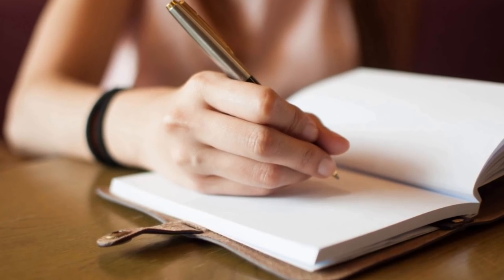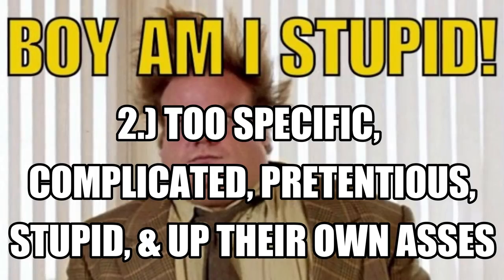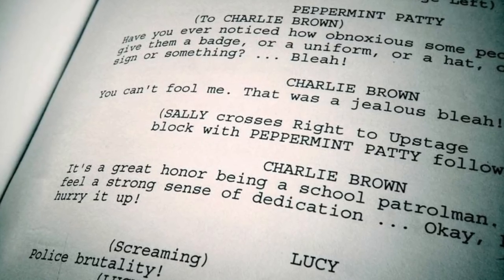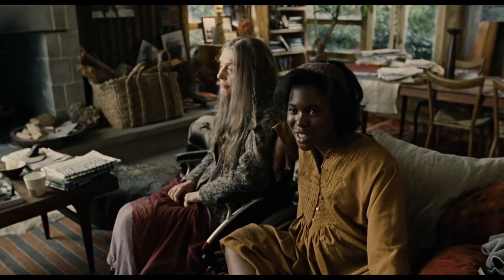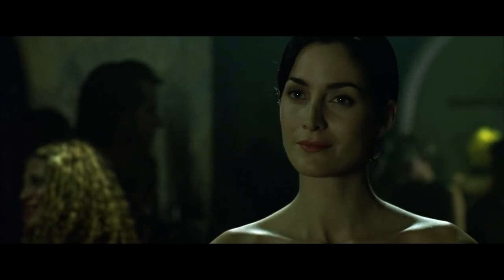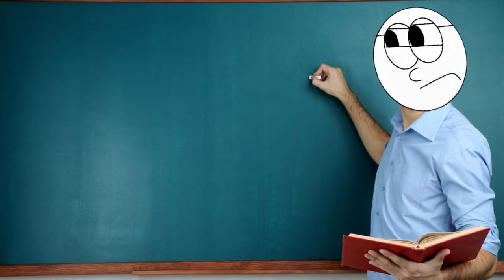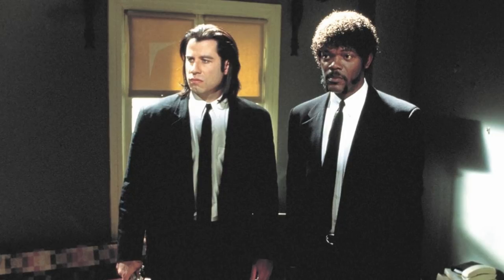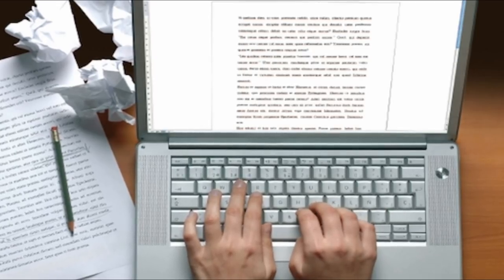3 Act Structure | The Craft Of...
Welcome to the debut episode of my latest series entitled “The Craft Of”,  a crash course on traditional 3 Act Structure which the vast majority of Hollywood films released over the last several decades have utilized.

Today's episode will give a general overview of 3 Act Structure and the specific plot points which will be given their own individual installments in this series.

NOTE: This series is not meant to rag on any particular screenwriting guide you fancy. If it works for you, stick with it. If you DO need a recommendation, go with Syd Field's "Screenplay", which I'd say is the gold standard.

[00:00] - Intro
[00:28] - The Problem With Most Screenwriting / 3 Act Structure Guides
[04:50] - Common Critiques of 3 Act Structure (And Why They Are Wrong)
[07:39] - Overview of The 5 Main Plot Points of 3 Act Structure
[09:20] - Plot Point #1: The Inciting Incident
[11:18] - Plot Point #2: The First Act Turn (End Of The First Act)
[12:48] - Plot Point #3: The Midpoint
[15:12] - Plot Point #4: The End Of The Second Act (Second Act Turn)
[16:37] - Plot Point #5: The Climax
[17:54] - Outro

SPOILERS FOR:

Children of Men (2006)
Chinatown (1974)
Doubt (2008)
Finding Nemo (2003)
The Matrix (1999)